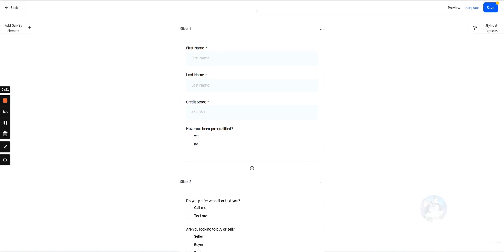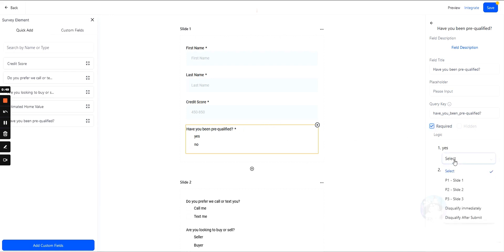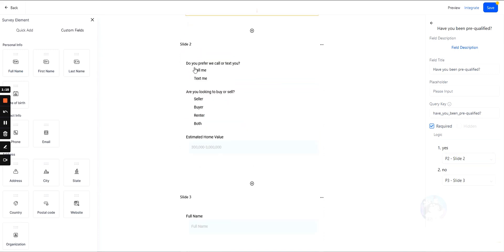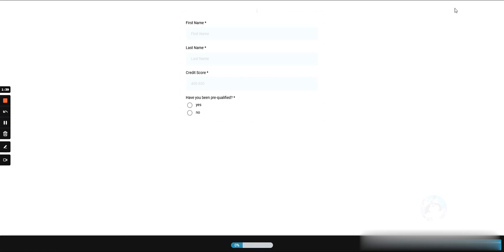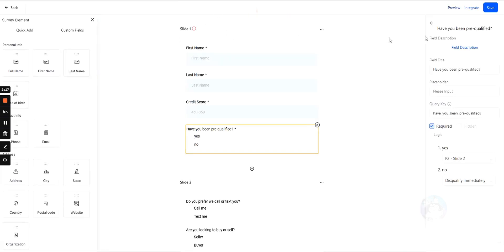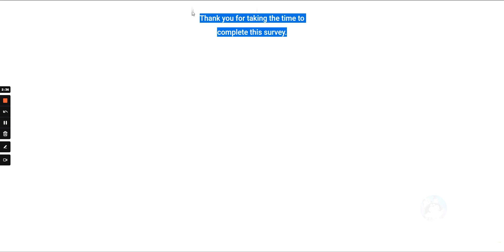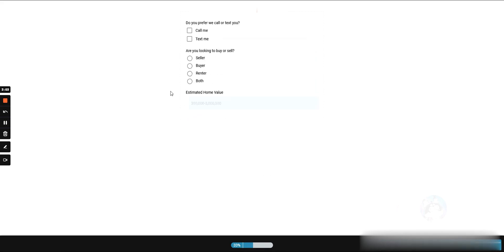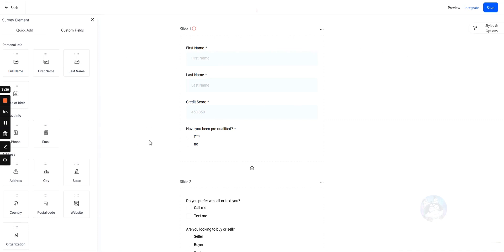GoHighLevel Survey Builder Tutorial: Using Conditional Logic & Disqualifying After Submission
Welcome to our GoHighLevel surveys tutorial.

Welcome back to our GoHighLevel tutorial series! 🎉 In this video, we’ll be diving into Surveys in GoHighLevel, a powerful tool that allows you to gather detailed information from your leads while using conditional logic to direct the flow of questions based on their responses. Unlike forms, surveys can adapt in real-time to the answers provided, making them a versatile choice for qualifying leads, gathering insights, and more.

In this video, you’ll learn how to create a survey from scratch, set up multiple-choice questions with conditional logic, and determine whether to disqualify leads immediately or after submission. We’ll also show you how to integrate surveys into your funnels or share them directly with leads. By the end of this tutorial, you’ll be ready to use surveys to enhance your lead qualification and data collection processes effectively.

Timestamps

0:00 - Introduction to Surveys in GoHighLevel
An overview of surveys in GoHighLevel and how they differ from forms, highlighting the use of conditional logic.

0:30 - Creating a Survey from Scratch
Step-by-step guide on how to create a new survey in GoHighLevel, including adding questions and setting up multiple-choice options.

0:41 - Using Conditional Logic in Surveys
Explanation of how to use conditional logic to direct leads to different slides or disqualify them based on their responses.

1:06 - Example of Setting Up Survey Logic
Demonstration of setting up a survey question about pre-qualification and directing users to different slides based on their answers.

1:34 - Saving and Previewing Your Survey
Instructions on how to save and preview your survey, including a note that submission buttons are built-in with surveys.

1:57 - Testing Survey Logic: Qualified vs. Disqualified
Live example showing how the survey logic works when a user is qualified versus when they are disqualified.

2:39 - Disqualifying After Submission
Explanation of the "disqualify after submission" option and how it allows you to collect all user information before determining their qualification status.

3:14 - Integrating Surveys
Overview of different ways to integrate surveys, including using embed codes, sharing direct links, and placing surveys into funnels.